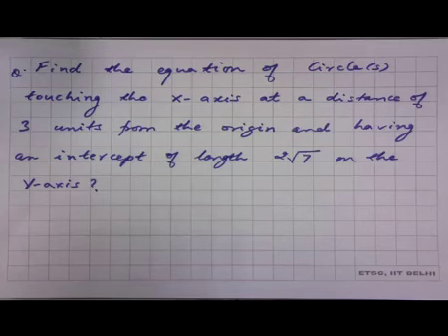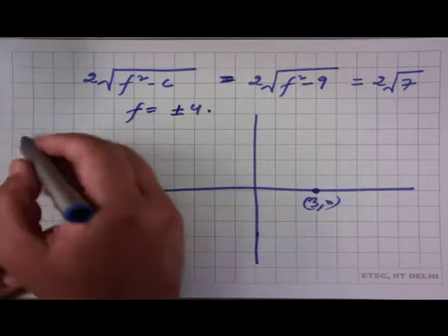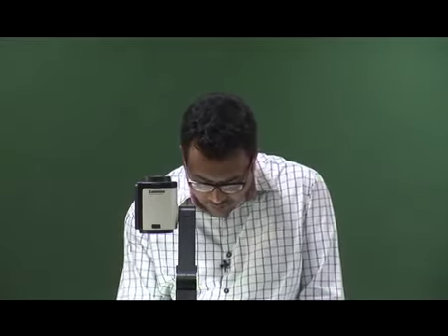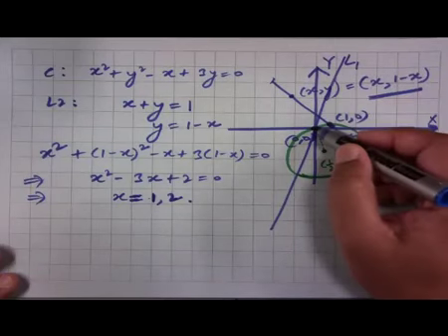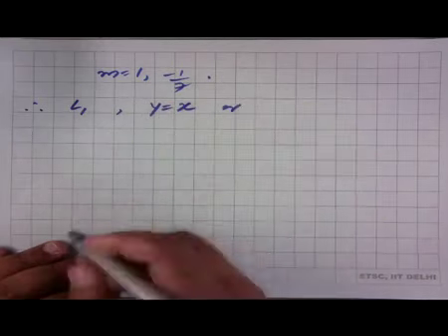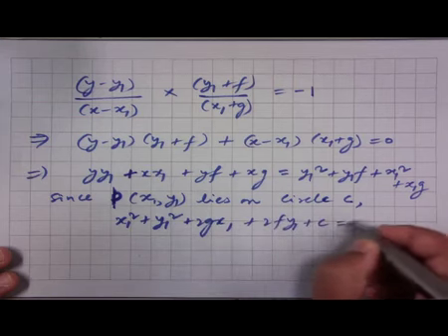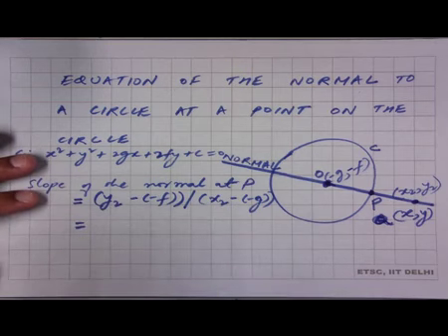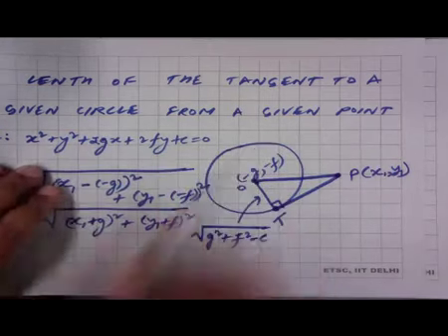Mathematics Class 11 Unit 12 Chapter 4 Circles L 4/13